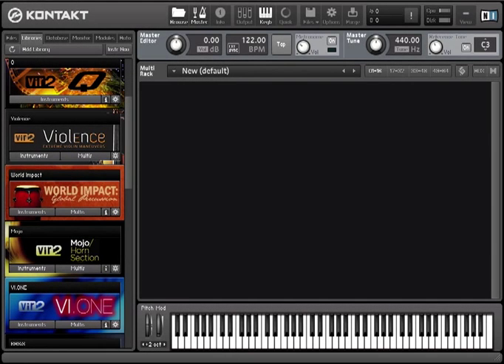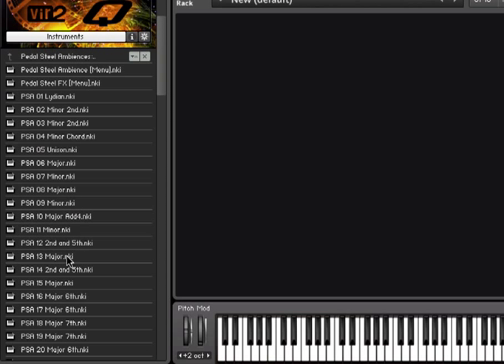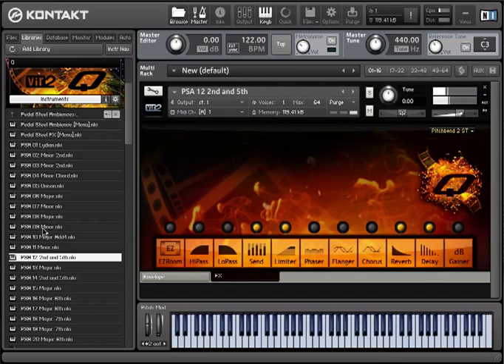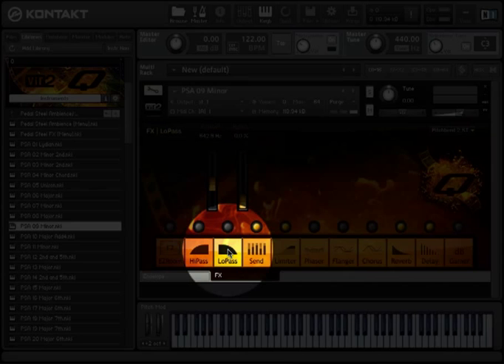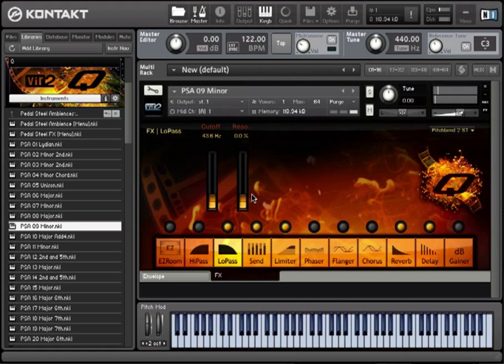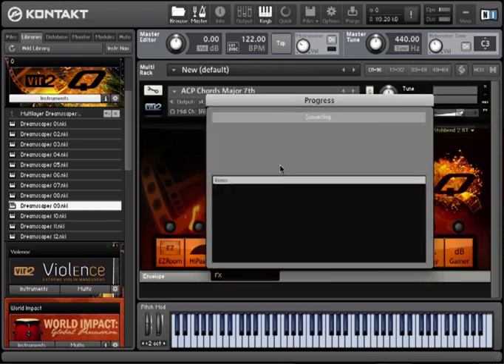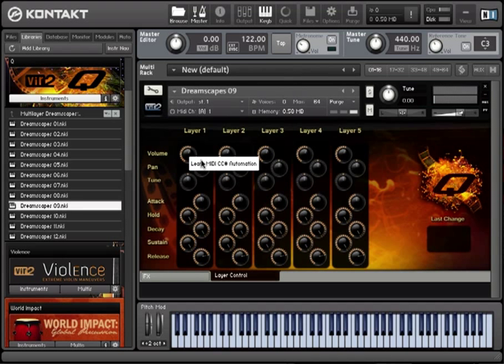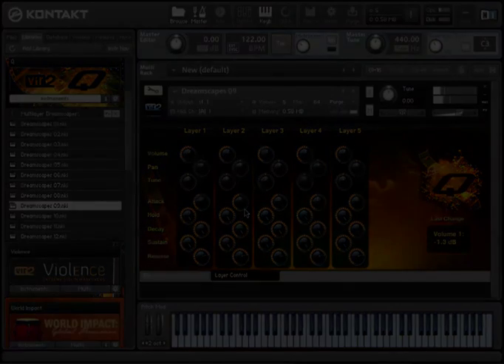Q Drones and Ambiences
A demonstration of Vir2 Instruments' Q: a look at the drones and ambiences included in the library.

In a world...in a land...coming to studios near you: Vir2 Instruments' Q, a massive sound design and scoring instruments library designed for the unique needs of television, film, game, and media composers and music producers who want to add a fresh and previously unheard dimension to their sonic palette.

Q (as in, cue, or, if you prefer, as in the master spy's gadget man), contains almost two thousand patches and 16GB of sample material including cinematically thunderous drums, percussion, winds, vocals, ethnic instruments, metallic textures, glass, guitar, toy, ambient atmospheres, synth landscapes, and trailer-ready effects. The library includes both playable melodic pitched instruments and multisampled one-shot percussion and effects. A large collection of epic percussion loops which automatically sync to tempo and are playable both whole and by the slice, are also included.

The collection is divided up into twenty-three main category folders: Ambient Chordal Pads, Cymbals, Gongs, Rolls, and Effects, Drums and Percussion, Granular Orchestra, Guitars, Hong Kong Cinema, Horns and Winds, Impacts and Low Drums, Loops and Construction Kits, Metallic and Glass Melodies, Middle Eastern, Morphstruments, Multilayer Dreamscapes, Multilayer Drones, Mystery, Pedal Steel Ambiences, Pulp Surfer, Sound Effects, Stylistic Phrases, Tempo Textures, Toys and Character Keyboards, Voices, and Western.

Q's easy-to-use interface provides one-click effecting of the library, including the famed EZRoom convolution, delay, chorus, filters, chorusing, flanging, and more. Other advanced functions include a special legato mode for melodic instruments, and crossfade controls for multilayered instruments.

While everything in Q is mapped in Kontakt format ready to play from a MIDI controller, as a bonus many of Q's one-shot effects (such as booms, whooshes, metal scrapes and hits, and special sound effects) are also available on the disc in open 24-bit WAV format, allowing instant drag-and-drop into a film mix.

Q is powered by the industry-leading Kontakt 4 engine. It is compatible with VST, AudioUnit, and RTAS (Pro Tools 7 & 8) plug-in formats allowing it to work seamlessly within any major sequencer, in addition to standalone use on both an Intel Mac and PC.